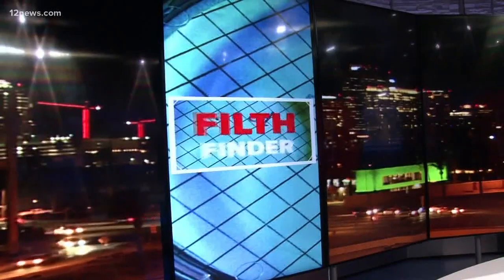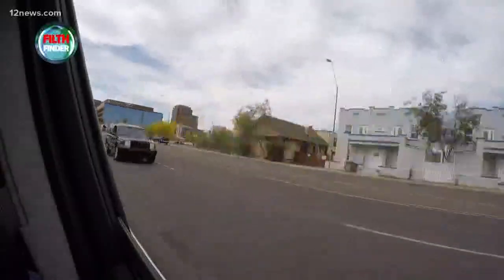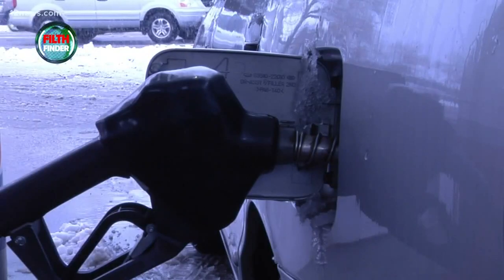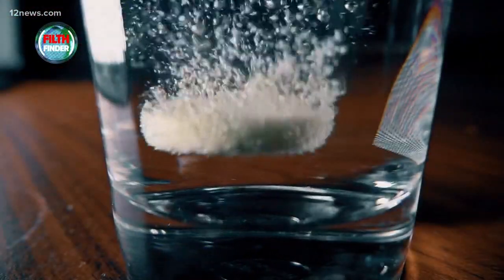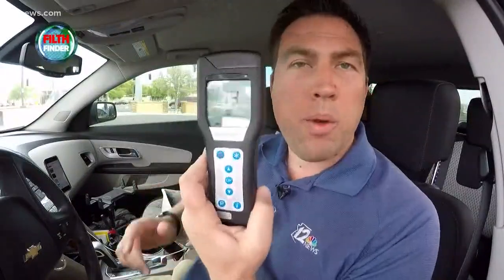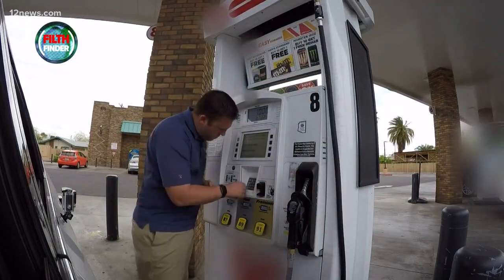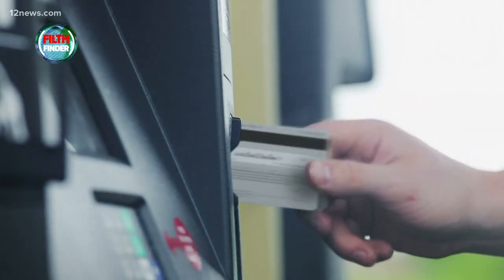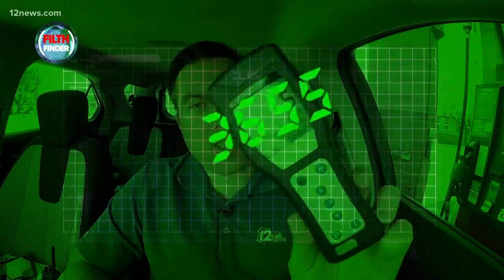Filth Finder: Germs at the gas pump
While prices at the pump are getting painful, there are a lot of other nasty things we encounter every time we fill up the tank.